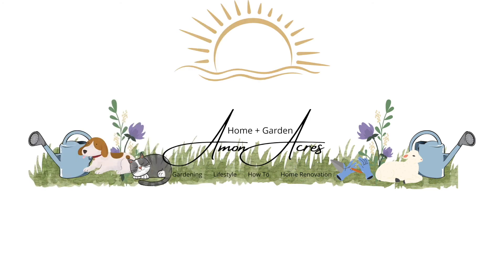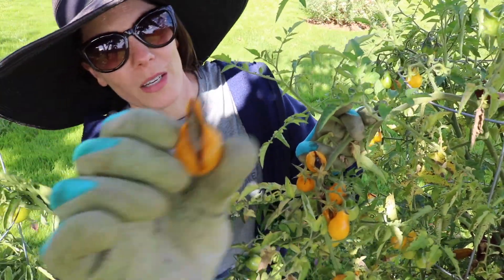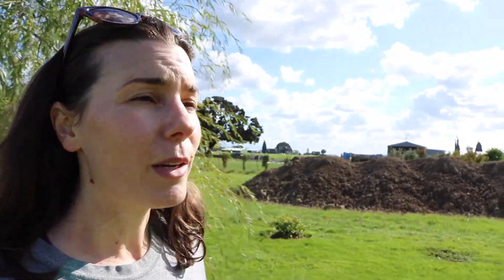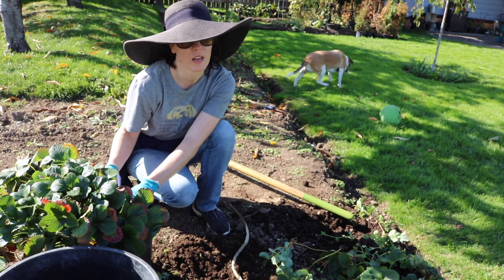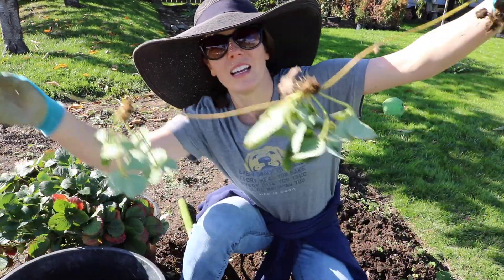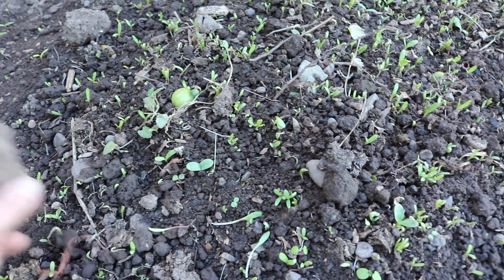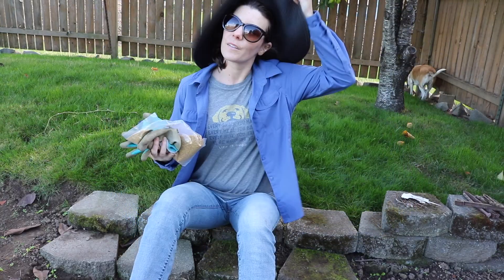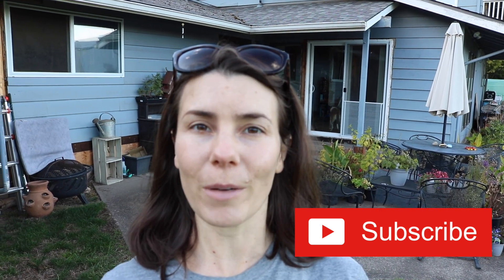Fall Cover Crop | Zone 8b Oregon Garden | Clover Cover Crop Ideas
Planting cover crops during the quiet fall and winter months in the garden has many benefits. From limiting weeds to preventing soil erosion and improving your soil for next year's crop, it is a simple and easy way to maximize your garden efforts. Clover is a popular choice and the one I chose for my garden because any stray seeds will blend in with the fleur de lawn seed mix we plan to use for the green spaces in our garden next year.

As a zone 8b Oregon gardener, the weather can be hit or miss when planting this late in the season. I'm optimistic though as there are a few warmer sunny days in the forecast to help these seeds germinate and take root.

I'm Brooke, and 4 years ago my husband and I bought a fixer-upper that had a lot of potential, but not much else. Over the years, we've slowly worked to reclaim the overgrown landscape and the neglected home. I hope you'll join us on this journey as we bring our dreams to life and enjoy the small victories along the way.